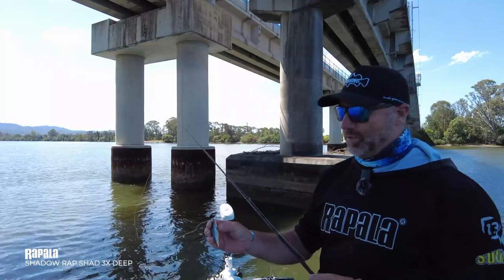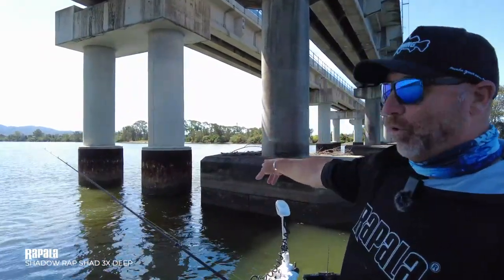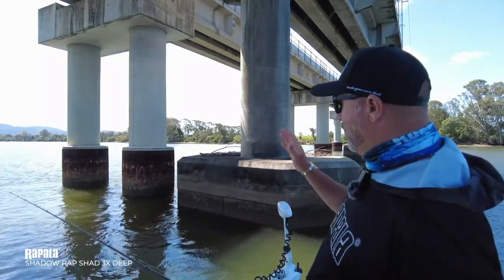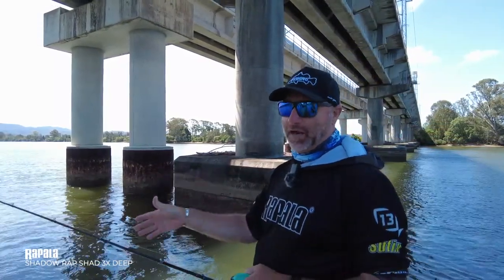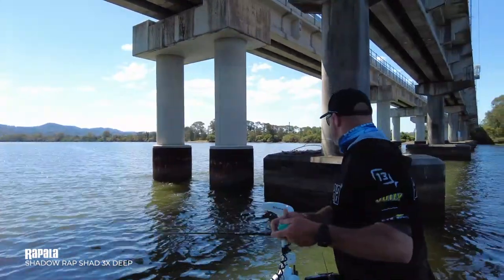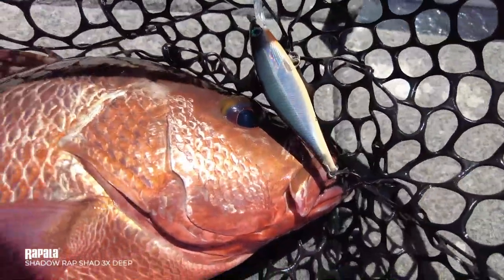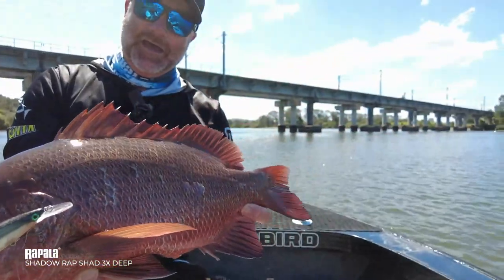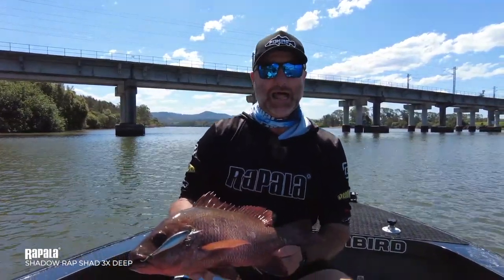Targeting Gold Coast Mangrove Jacks with the Shadow Rap Shad 3X Deep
Mick Horn gives us a run down on how he uses the Shadow Rap Shad 3X to target Mangrove Jacks around bridges and other man made structures.